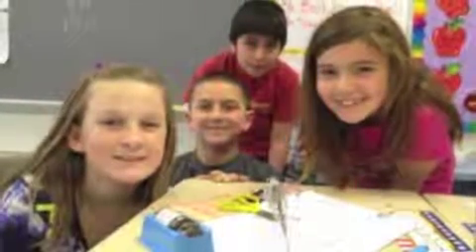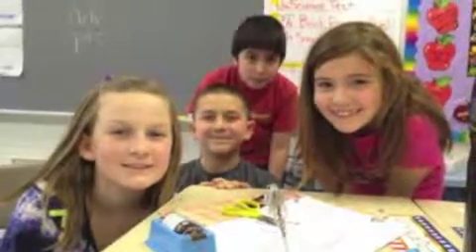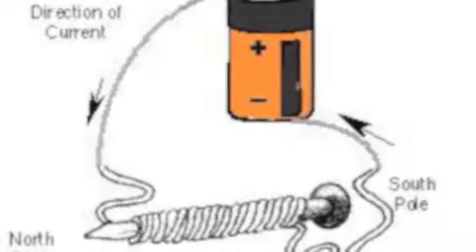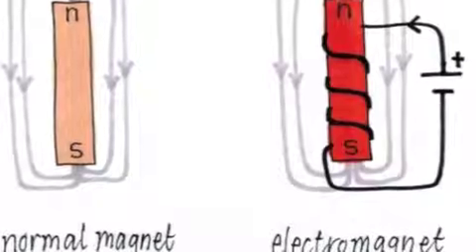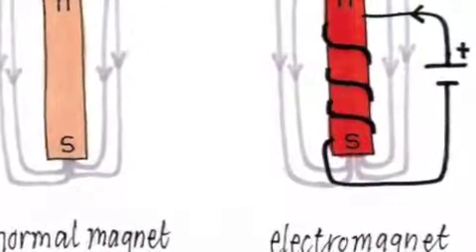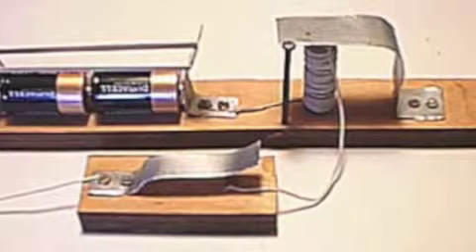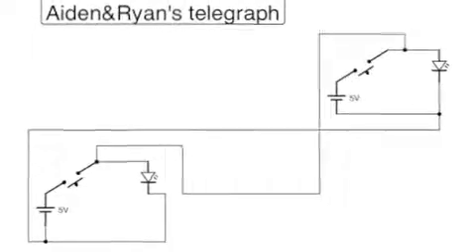Van Orshoven, Mary Project 3 EDUC 522